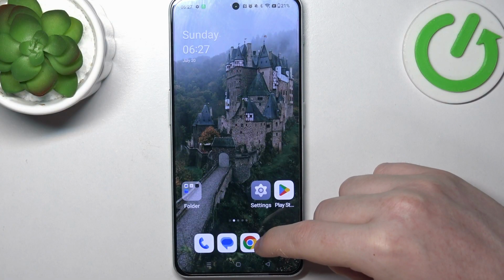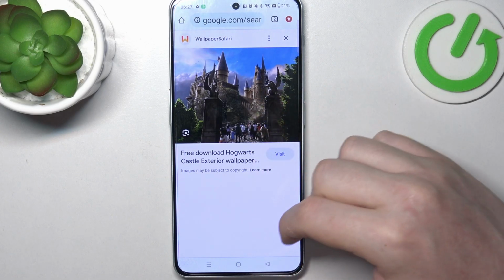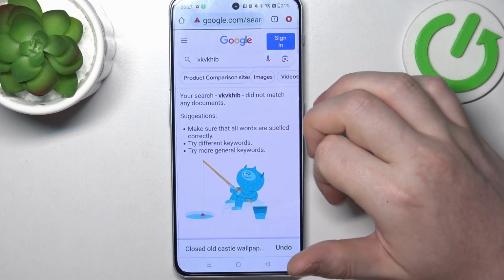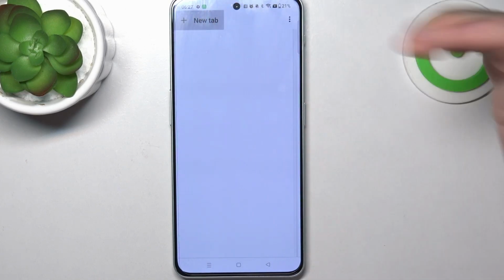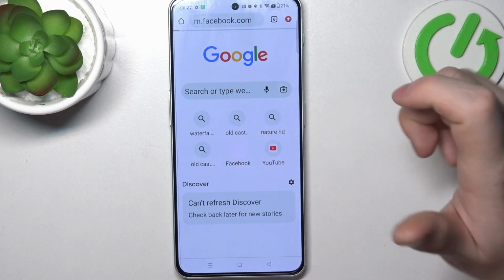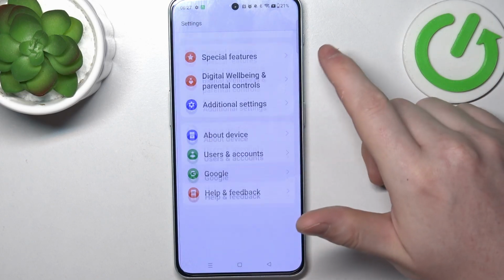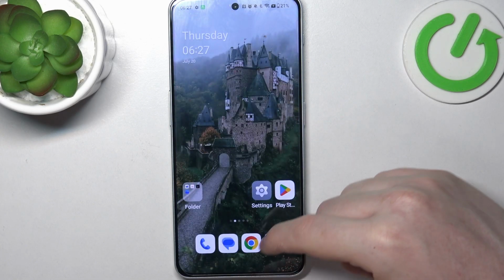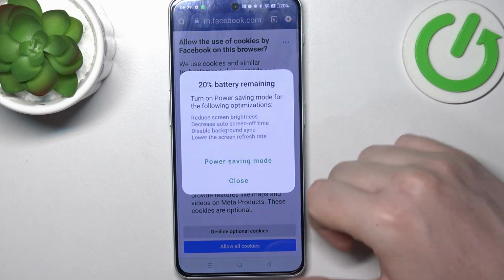Fix I Have Internet And Websites Won't Open On OnePlus Nord N30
If you're facing the frustrating issue of having an active internet connection on your OnePlus Nord N30, but websites won't open or load properly, this video is for you. In this troubleshooting guide, we'll walk you through various effective solutions to resolve this problem and get your device back to smooth browsing.

I have internet, but websites won't open on OnePlus Nord N30. How to fix it?
Why can't I open websites on my OnePlus Nord N30 even with a good internet connection?
Websites are not loading on my OnePlus Nord N30. How to resolve this issue?
How to troubleshoot internet connection issues on OnePlus Nord N30?
What to do if the browser is not working on OnePlus Nord N30?